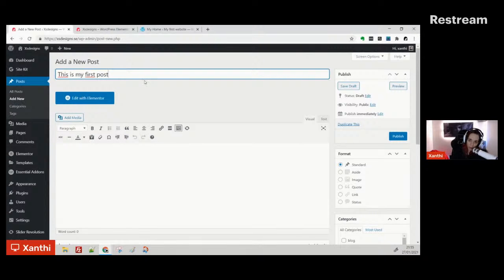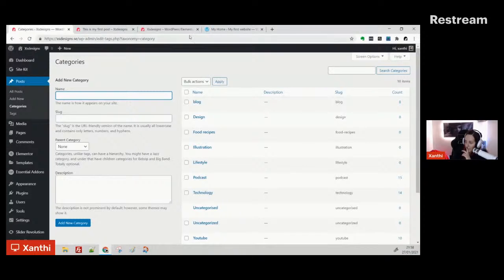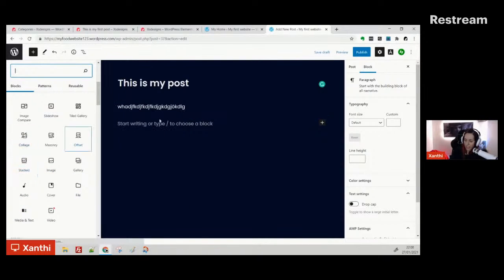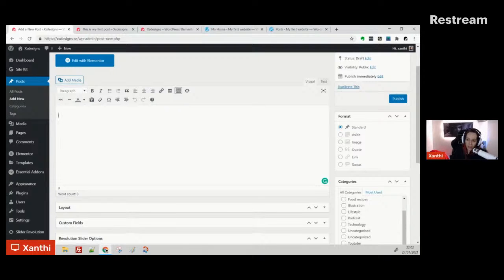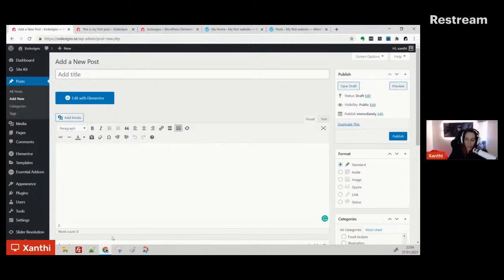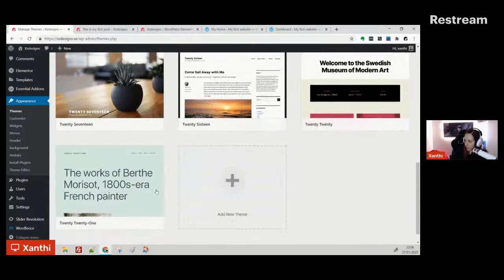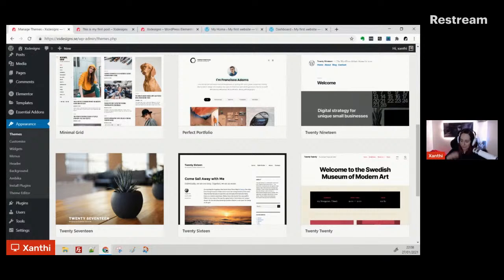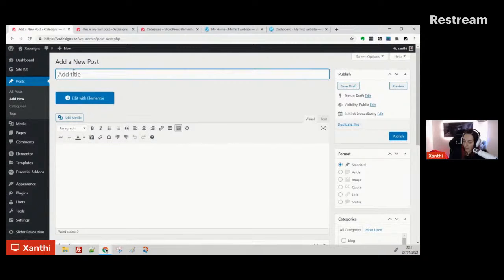WORDPRESS for beginners - how to make your first post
When you are beginner in Wordpress (self hosted), things can get overwhelming. You don't know where all the buttons are, what each option does, and so on.
I will like to help you start writing your blog now.
In this tutorial, I show you how to access your dashboard and how to make a blog post, how to create and select a category, and how to write a tag.
Bonus: I also show you the wordpress.com version, how to access the dashboard on the .Com version, which is pretty much the same.

Next one will be SEO. I'm looking forward to your blogging questions :)